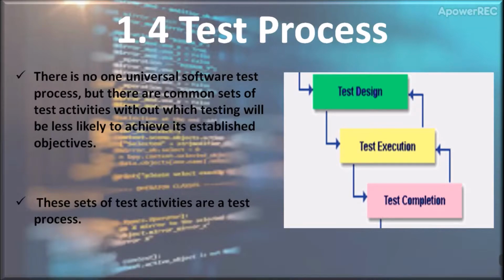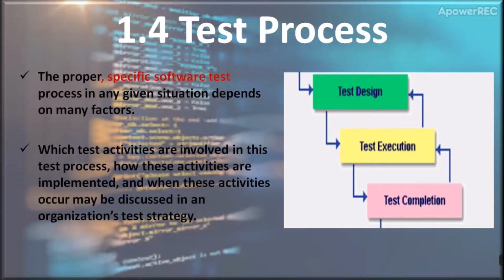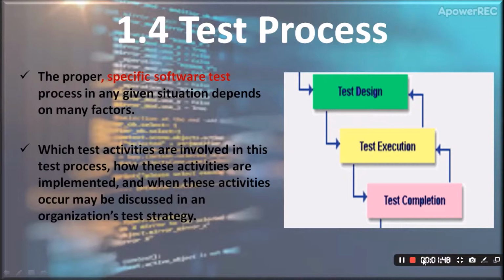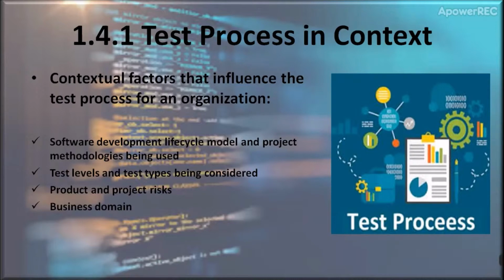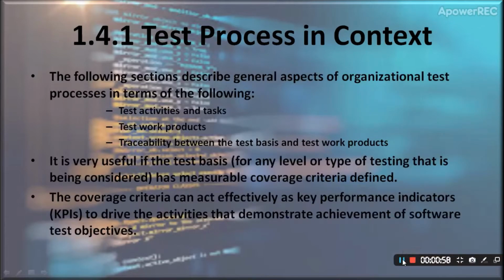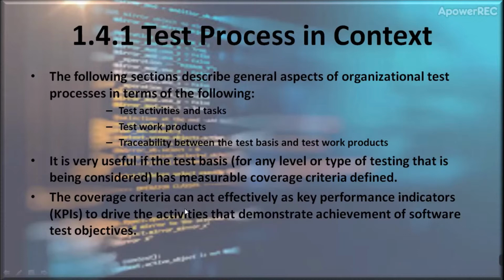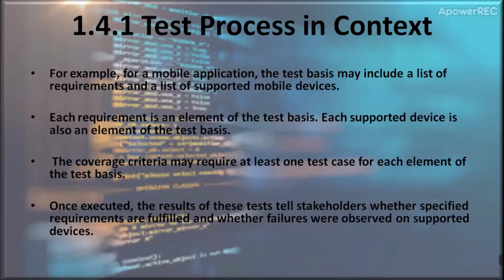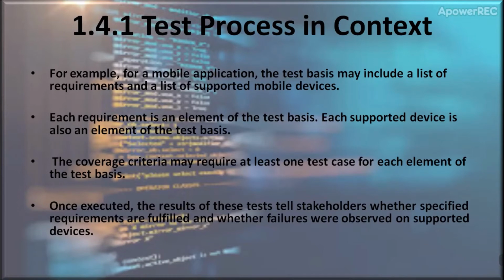1.4 Test process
1.3 Seven Testing Principles

1.2Why is testing necessary??

1.1 what is testing ?